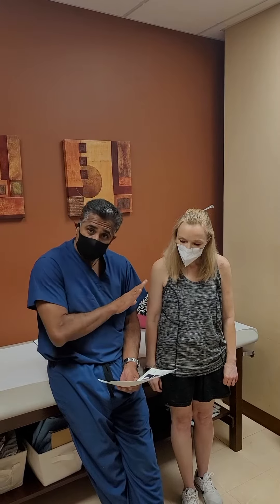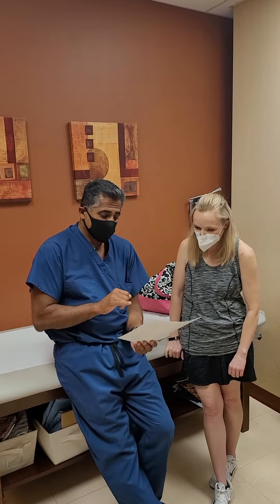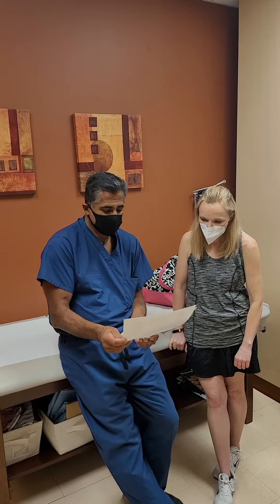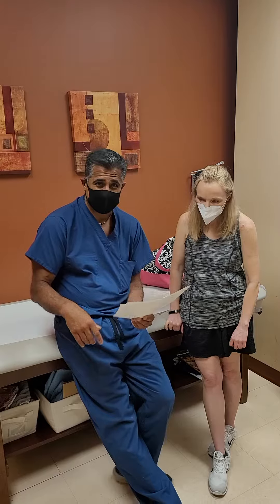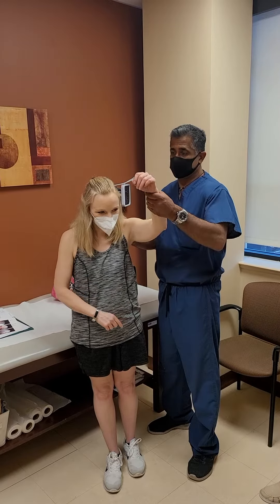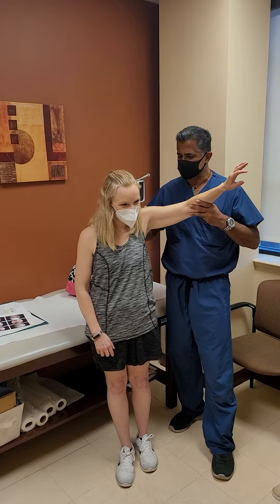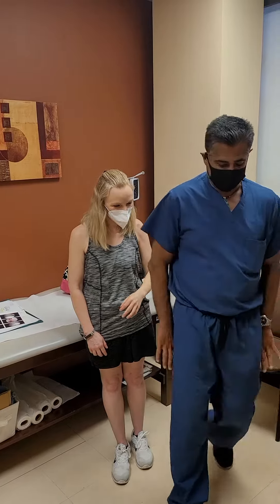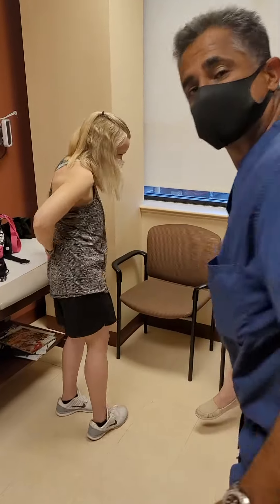Miss M | 10 Days Post Op SLAP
Miss M is 10 days out from her SLAP repair with Dr. Thacker of the Seaview Orthopaedics Sports Medicine Team. SLAP stands for Superior Labrum, Anterior to Posterior. This surgery is done to repair damaged shoulder cartilige.